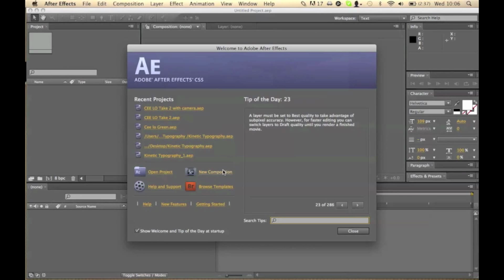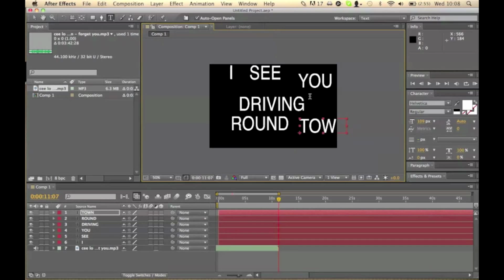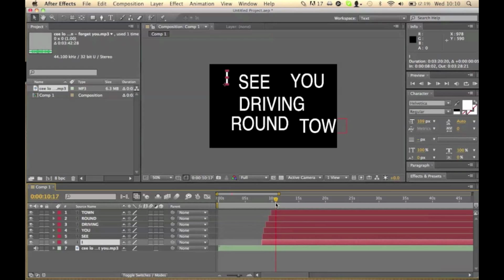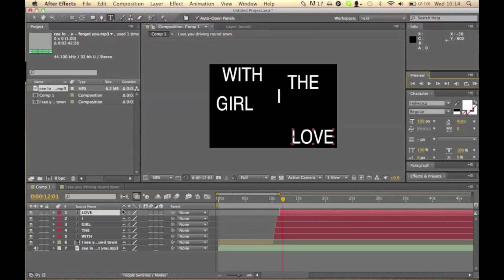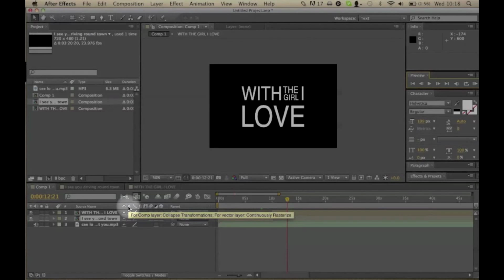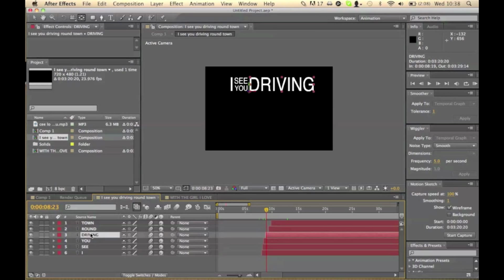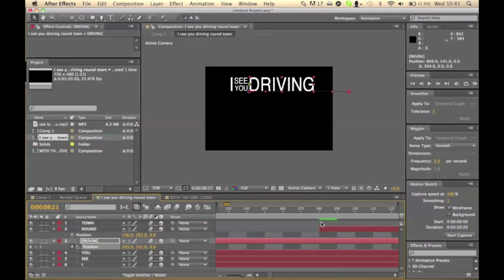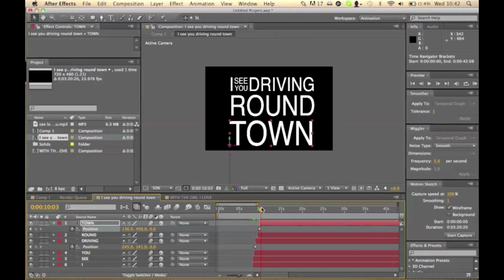Kinetic Typography tutorial - After affects part 1